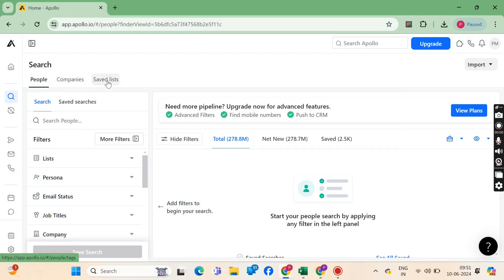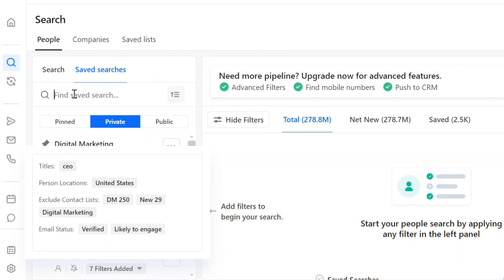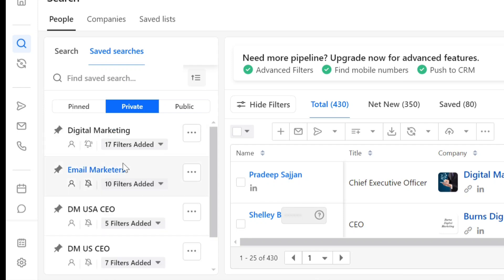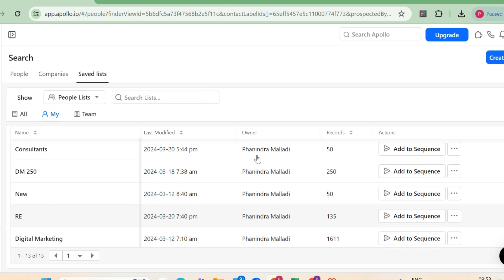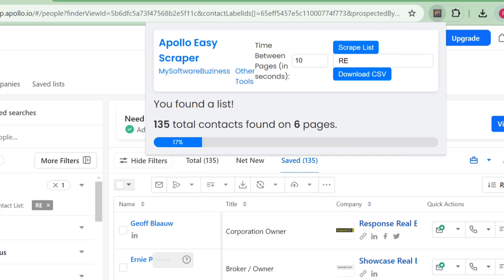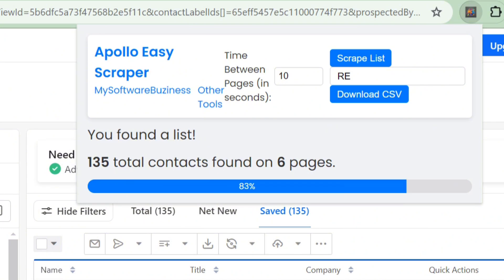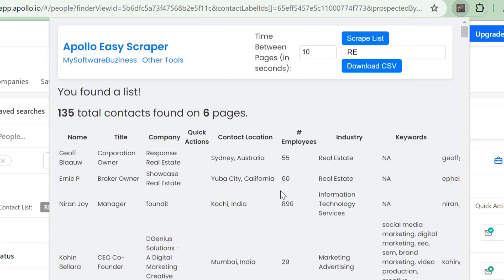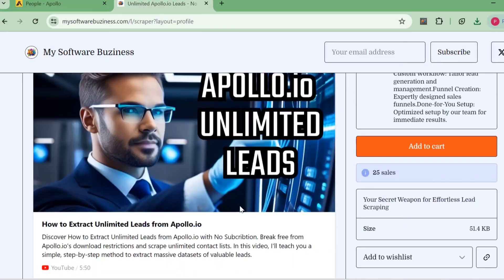How to Scrape Unlimited Emails and Phone Numbers from Apollo.io [2024 Guide]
Welcome to My Software Buziness! In this video, I will show you how to scrape unlimited emails and phone numbers using Apollo.io and the powerful Apollo Easy Scraper extension. This step-by-step tutorial is perfect for anyone looking to enhance their lead generation process effortlessly.

- How to install and use the Apollo Easy Scraper extension.
- Setting up filters and creating personas for targeted audience searches.
- Tips for managing and organizing your leads.
- Best practices for scraping large amounts of data efficiently.
- How to download and utilize your scraped data for marketing and sales.

**Why Apollo Easy Scraper?**

Apollo Easy Scraper simplifies the lead generation process by allowing you to extract valuable contact information directly from Apollo.io. With this tool, you can save time, reduce manual work, and focus on building meaningful relationships with your prospects.

**Resources:**

- [Download Apollo Easy Scraper]